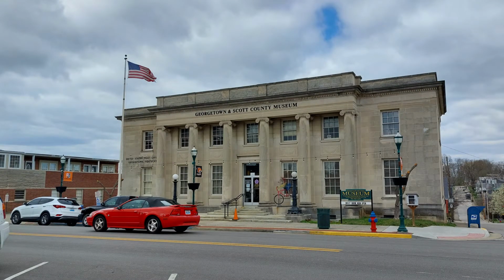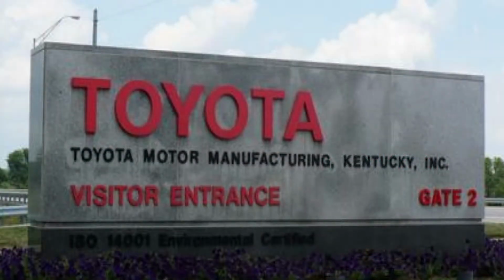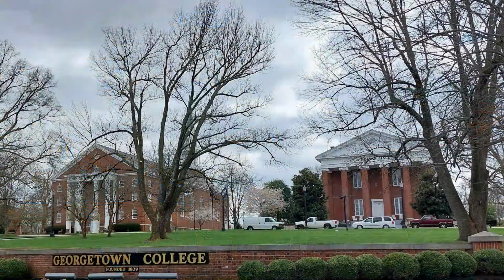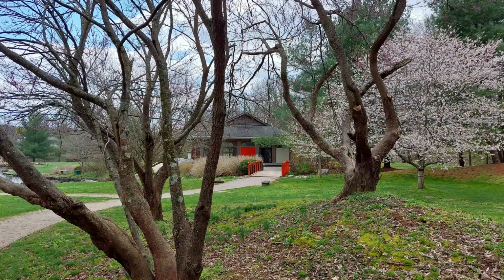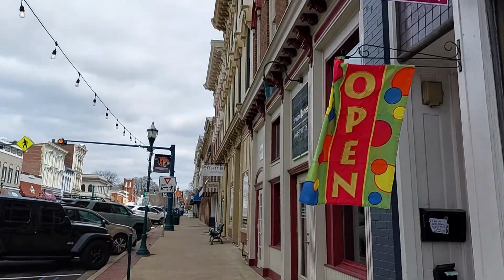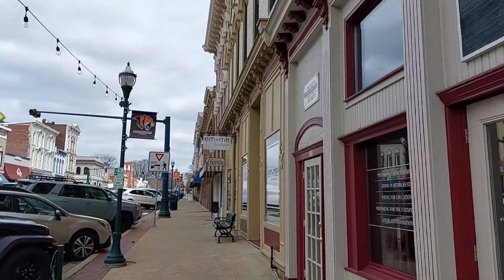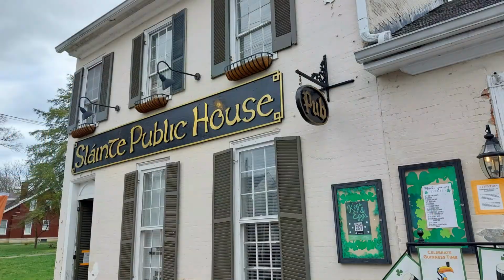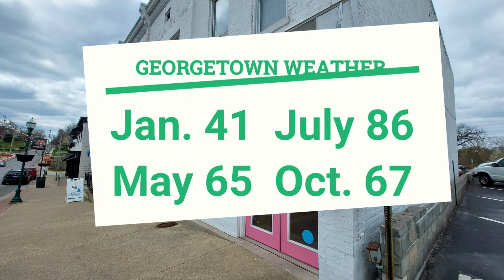Fast Growing Georgetown, Kentucky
Georgetown, Kentucky is located just outside Lexington and is one of the fastest growing cities in the Bluegrass state. It's the home to the largest auto manufacturing plant in the world, has a beautiful historic downtown, a local college and is surrounded by lush rolling hills where they raise champion horses. Bourbon is of course found throughout the region and the drink of choice for locals as well as visitors.